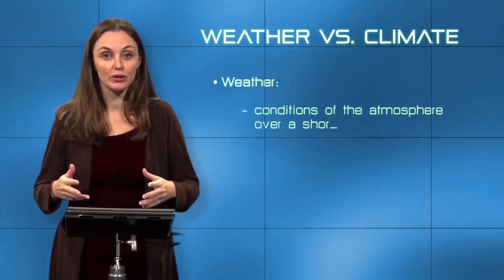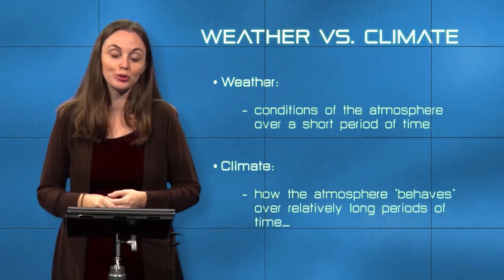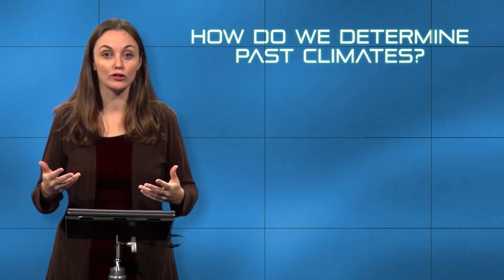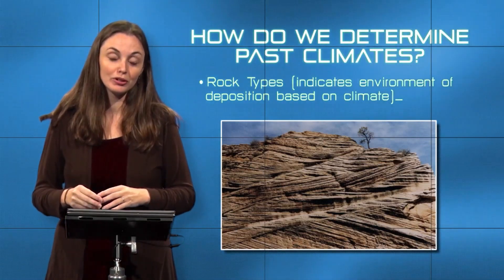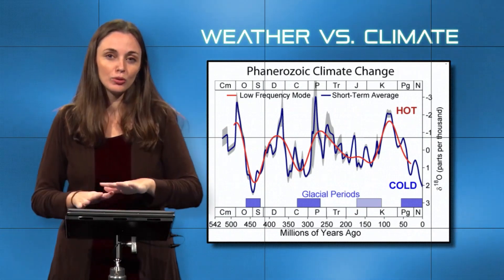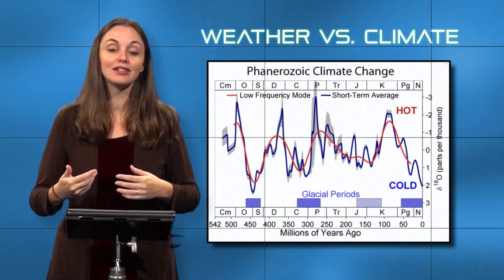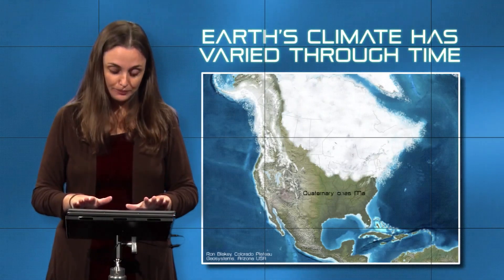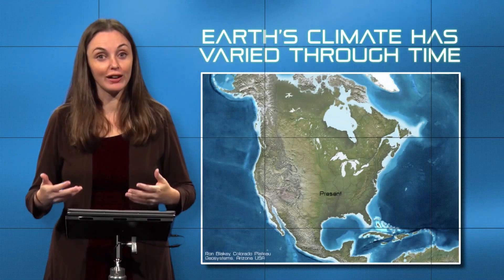ESSC 102 #7 - Natural Variations in Climate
Earth & Space Science II - An overview of meteorology, stellar systems, and stellar mechanics.
This is a video course offered by the Department of Chemistry & Physics at Southeastern Louisiana University and produced by the Southeastern Channel.